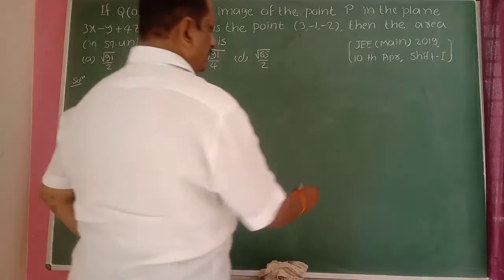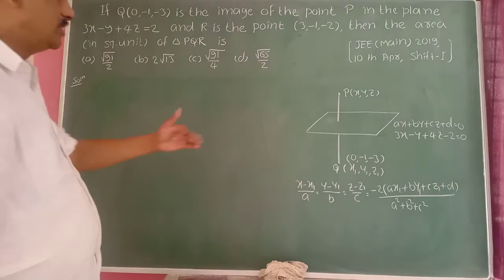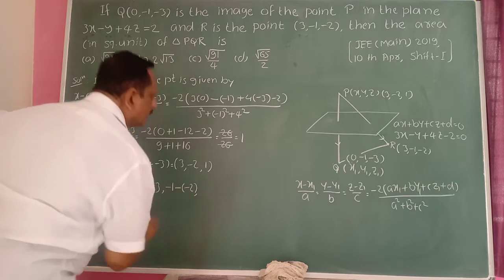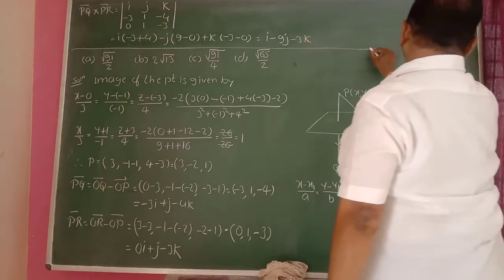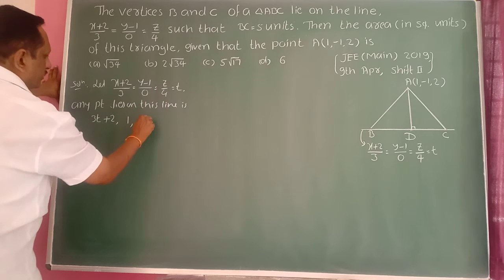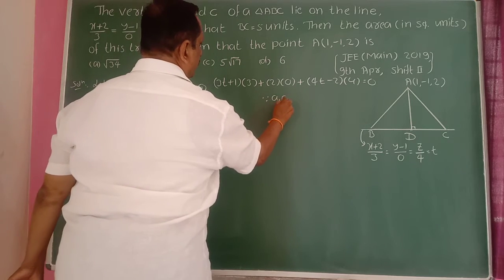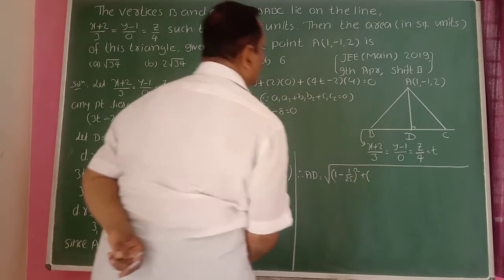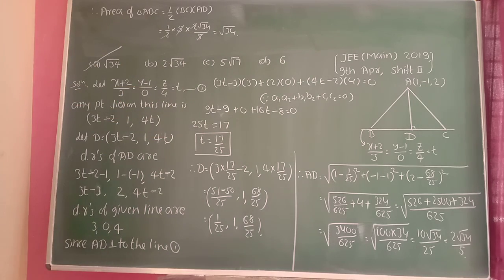IIId-3D Geometry (JEE CET OTHER COMPETATIVE EXAMS)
IIId-3D Geometry